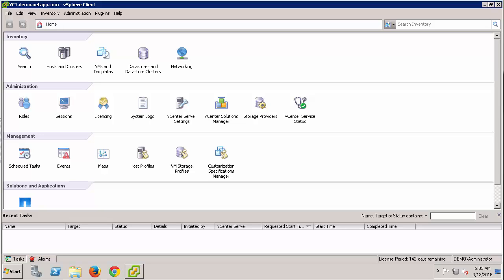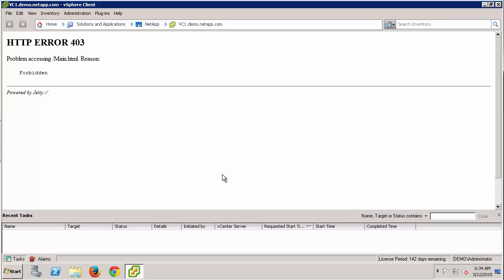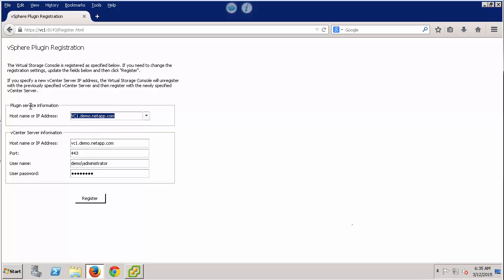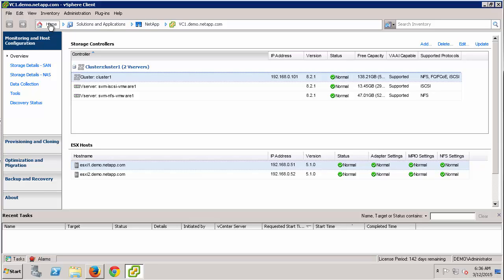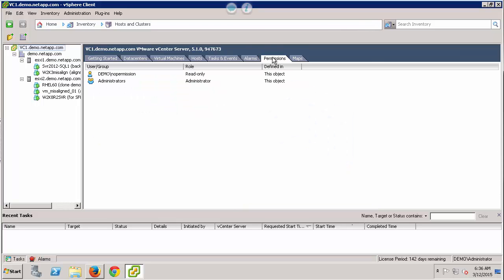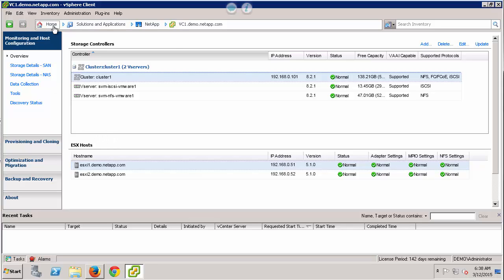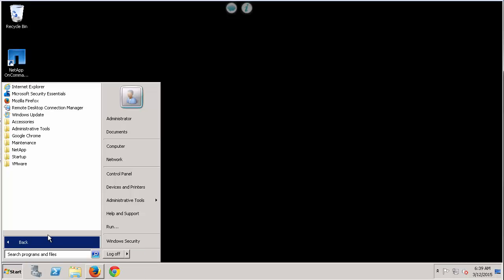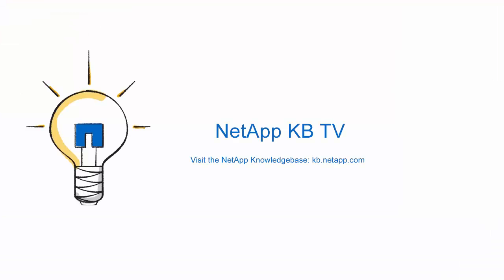How to troubleshoot HTTP 403 errors when accessing VSC from within vCenter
This video demonstrates the procedure to troubleshoot HTTP 403 errors when accessing VSC from within vCenter.